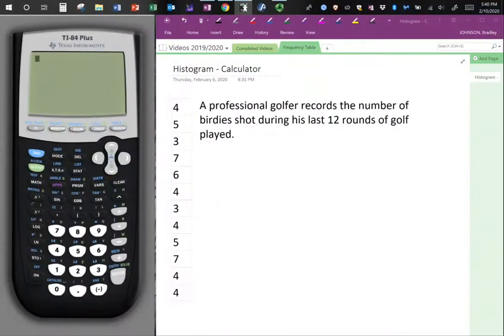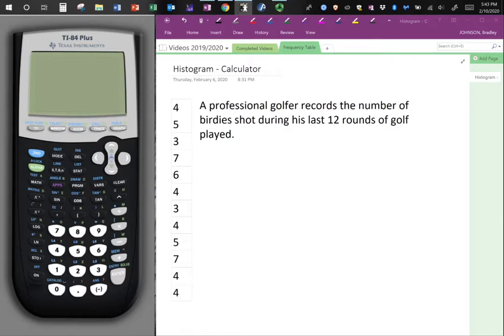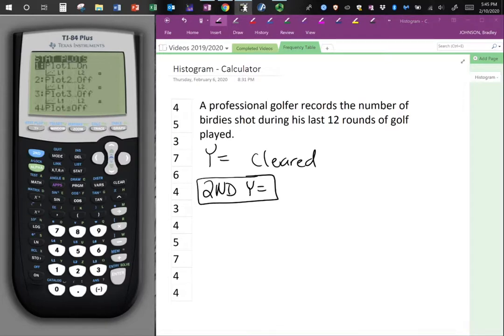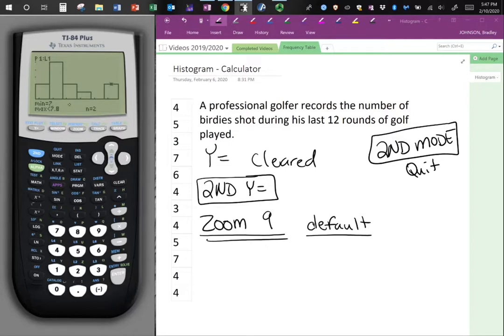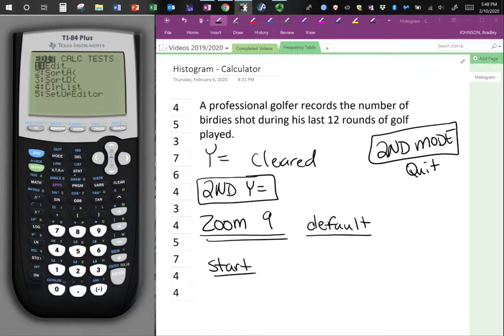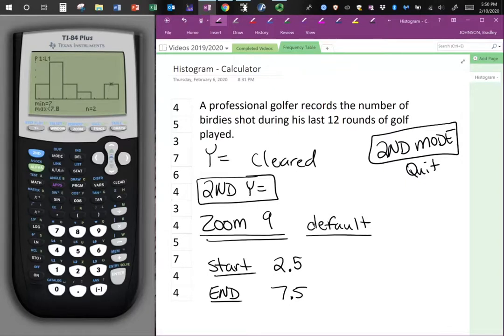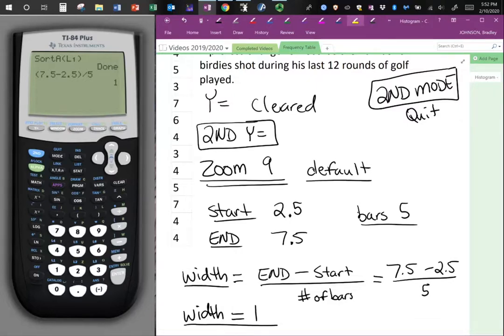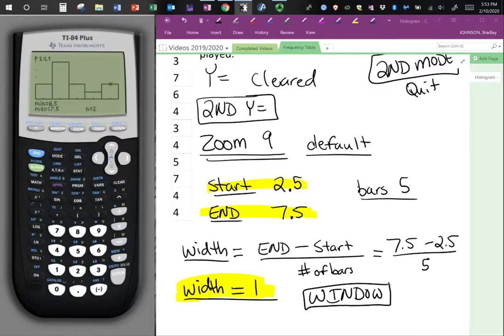Histograms in the Calculator